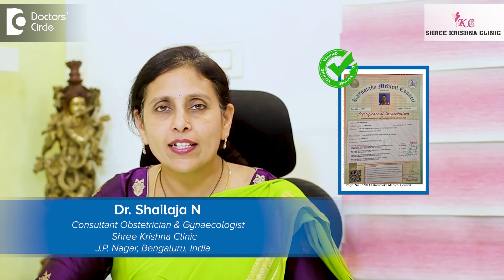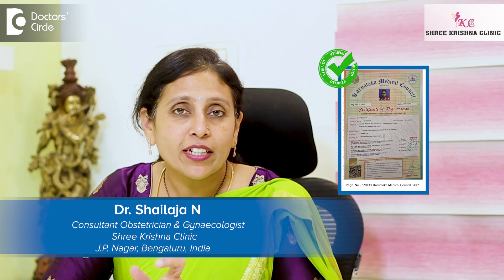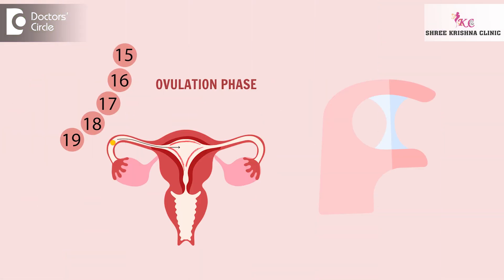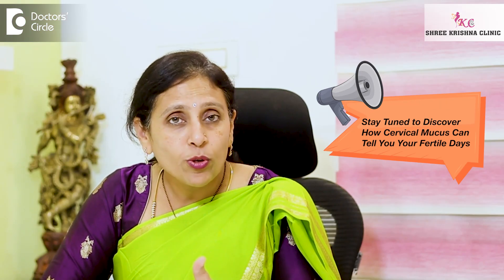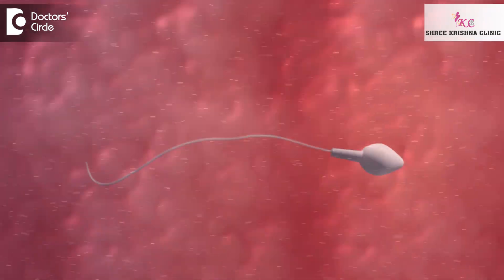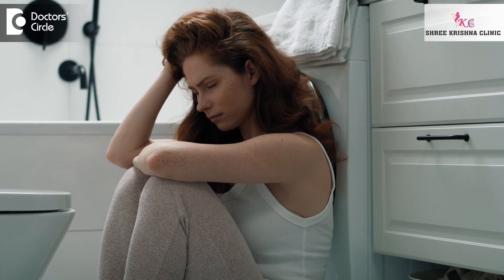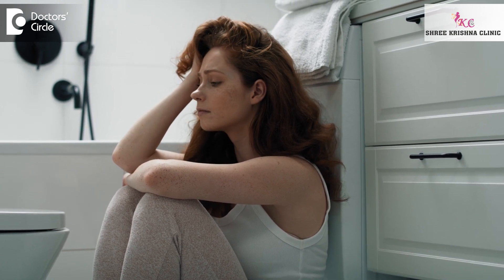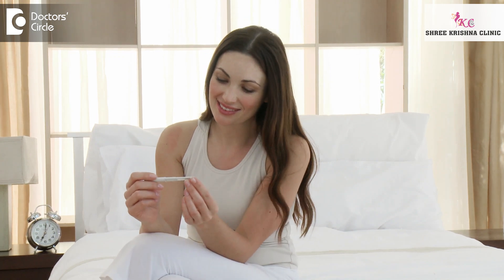White discharge in women | Sticky Cervical mucus for Sex| Cervical mucus & fertility -Dr.Shailaja N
Dr. Shailaja N | Phone 📞:+ (Online & in-person appointment can be booked online or by call) | Registration No. 59039 Karnataka Medical Council, 2001 | Consultant Obstetrics and Gynaecologist | Shree Krishna clinic, J P Nagar Bengaluru, India
Cervical mucus it is used to identify the fertile window. So cervical mucus becomes very clear, stretchy slippery and abundant around the time of ovulation. It happens under the influence of estrogen hormone. So why it becomes so clear, so mucoid slippery. This to facilitate the sperm swim through the mucus reach the egg to fertilize the egg. So it is easy for the sperm to survive in such mucus nature is amazing to facilitate the fertility. So then coming to the cervical mucus checking. So you can just wipe your mucus with the help of tissue paper and check it when you stretch the mucus it will stretch to 1 to 2 inches without breaking. So one advice for you people should not keep on checking the cervical mucus to identify the fertility window. Because it unnecessarily creates tension in your mind. We should understand in a regular cycle the fertility window is 4 to 5 days before the ovulation that is around 10th day of your menstruation to 18th day of your menstruation. If you have your sexual activity regularly you have high chance of conceiving rather than checking your cervical mucus. And one more more advantage of knowing this information is many of times people think the cervical mucus becoming little more abundant require the thing they have got infection it is not so. Under the influence of estrogen the mucus becomes clear abundant slippery stretchy under the influence of progesterone it becomes opaque thick and sticky. So this is mainly to help the sperm fertilize the egg. So this cervical mucus consistency will help you to identify the fertility window.